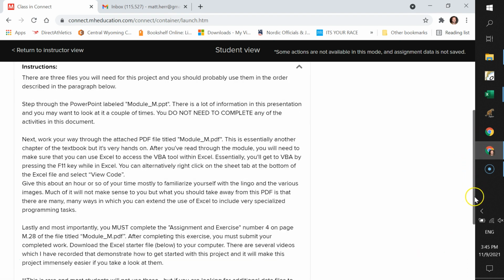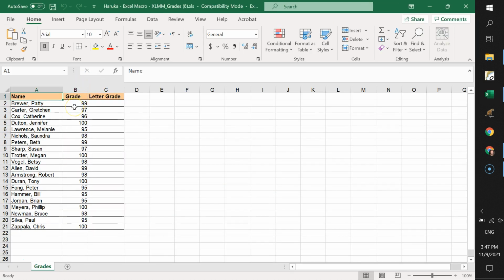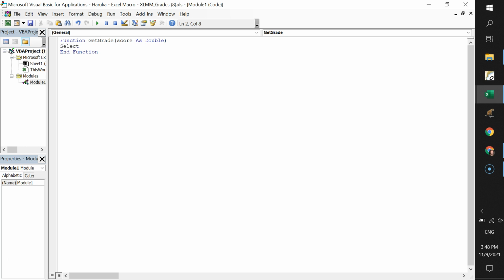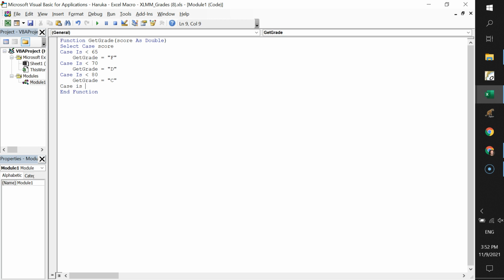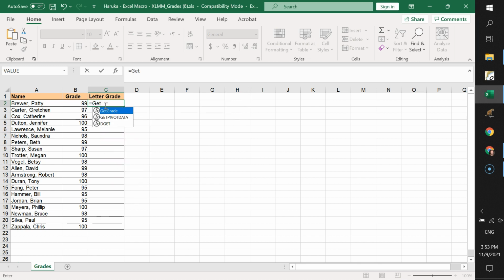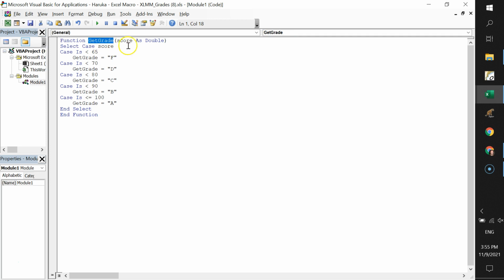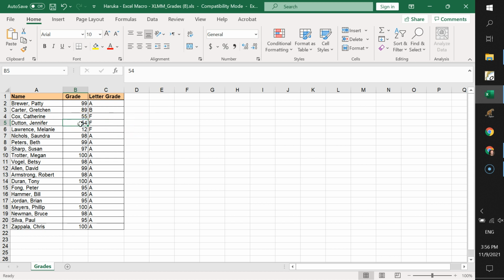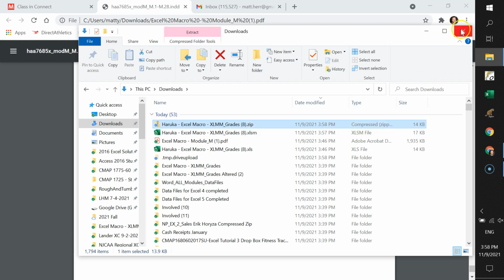Excel Macro - XLMM Grades